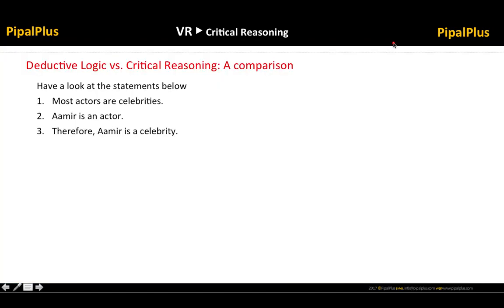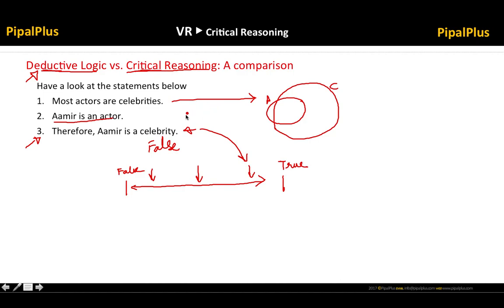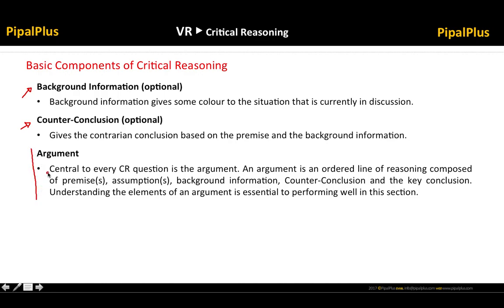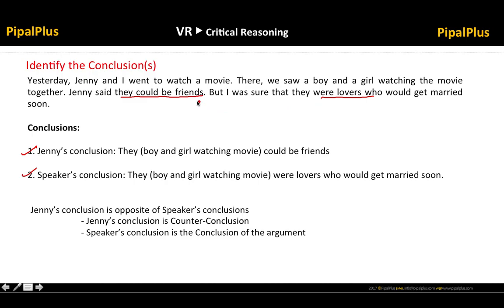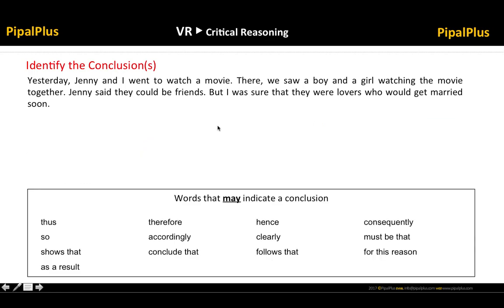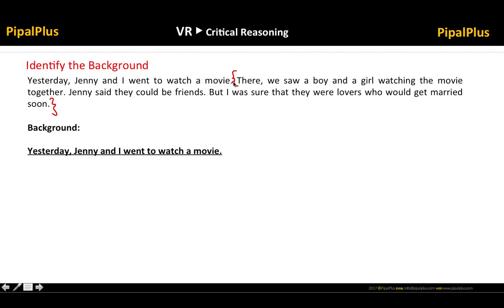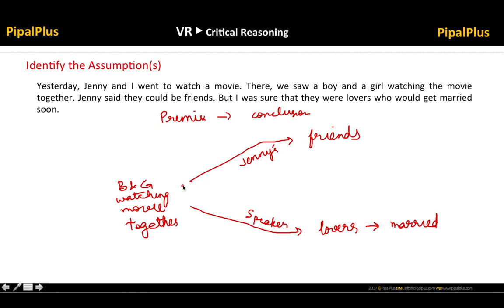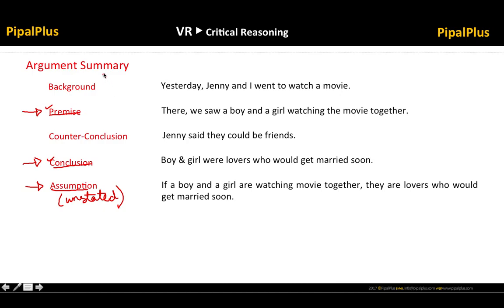Critical Reasoning Basics